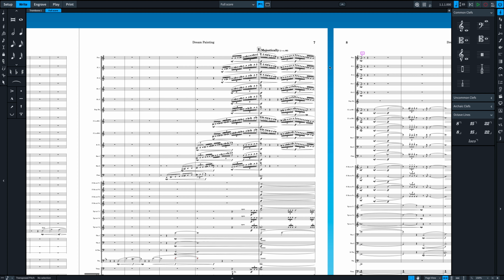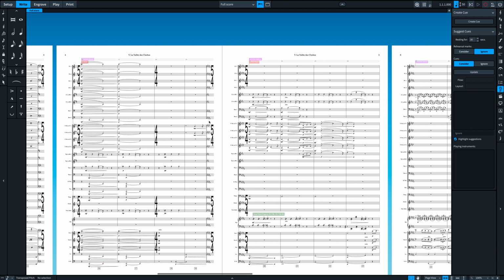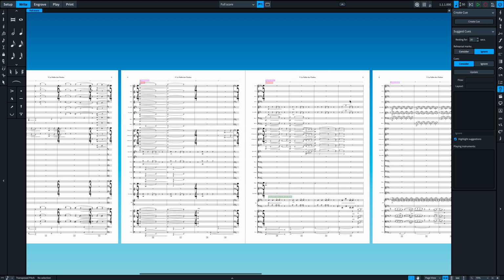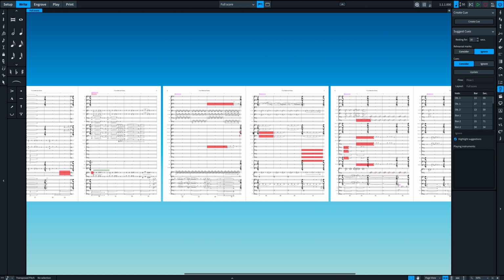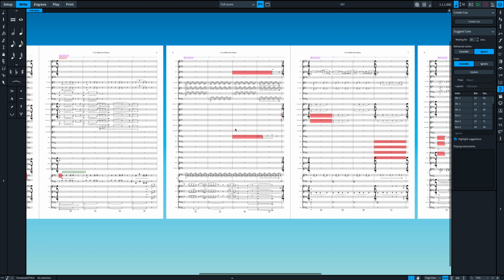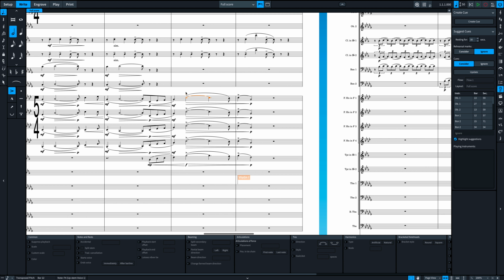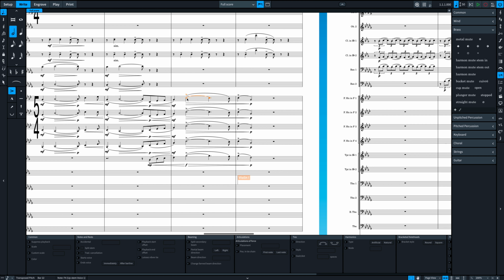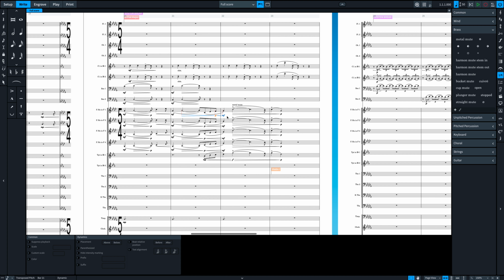My favorite Dorico features part 2/2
So this video I'll introduce some of the best orchestra music features provided by Dorico:
1. Condensing
2. Cue calculator and adding cues
3. Linked dynamics
4. How to add your own articulations

Hope you enjoy both the video and the software